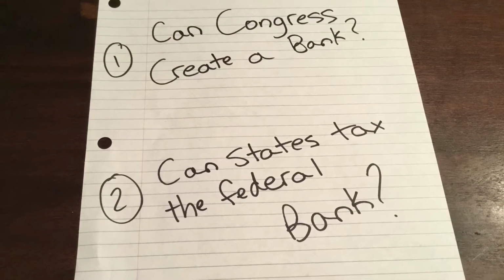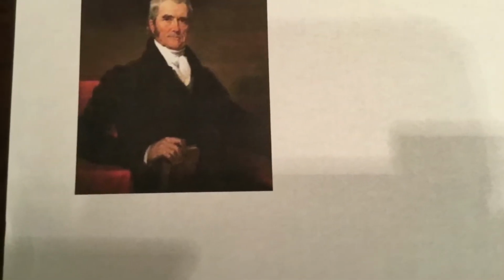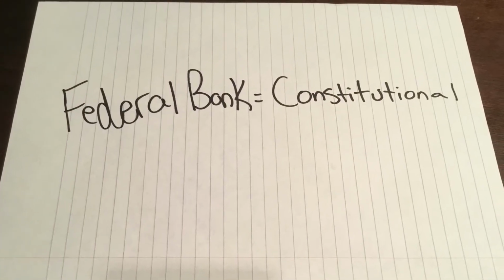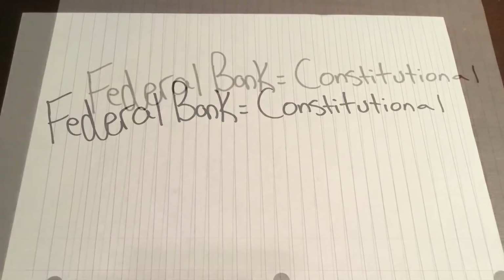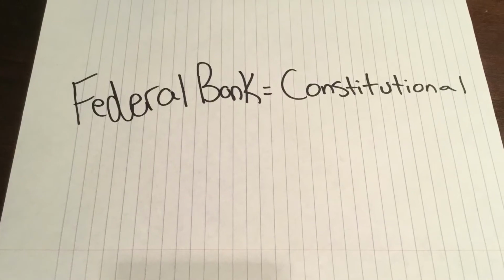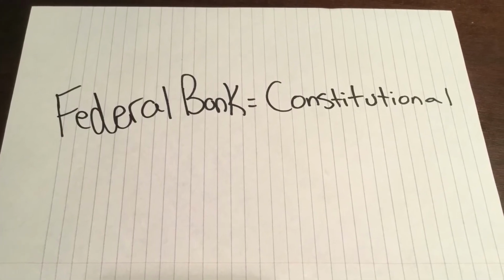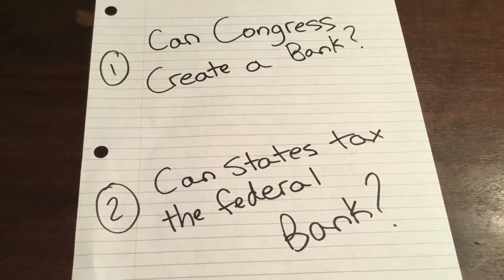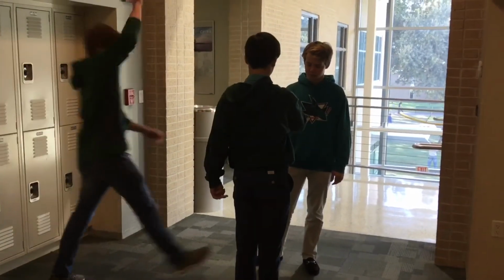McCulloch vs. Maryland Supreme Court Case Project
By Will Toney, Luke Peters, and Nick Favoriti